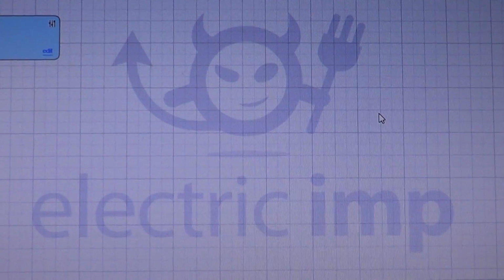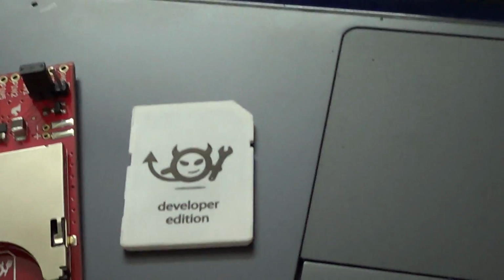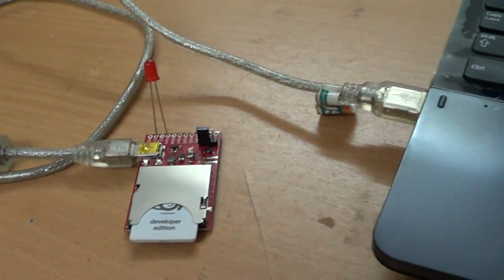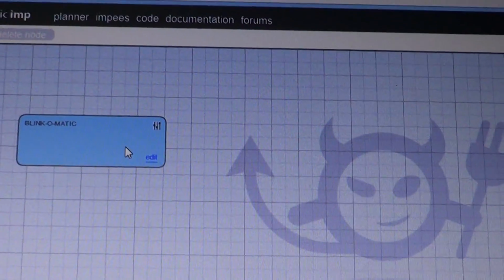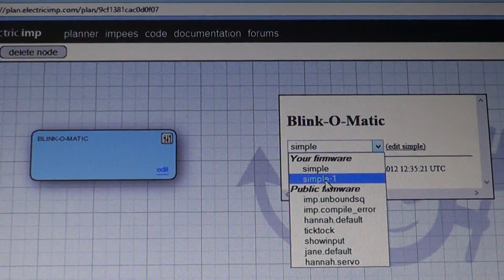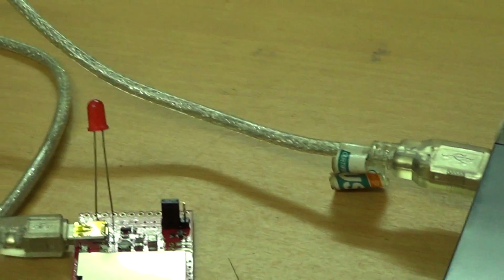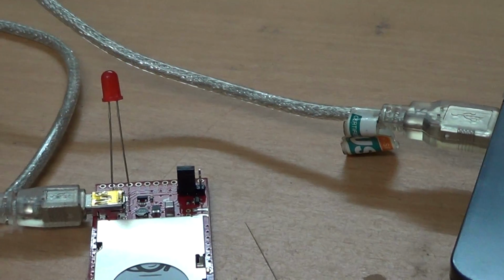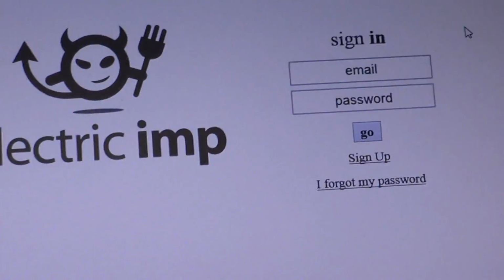Electric IMP Demo Video